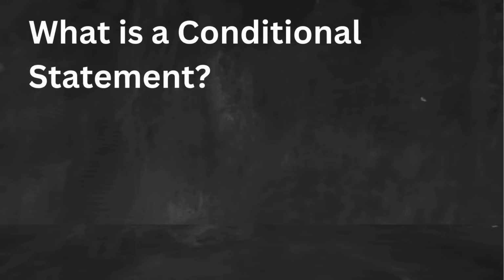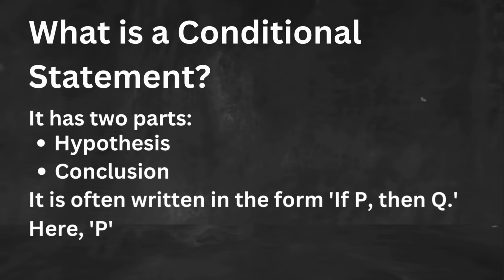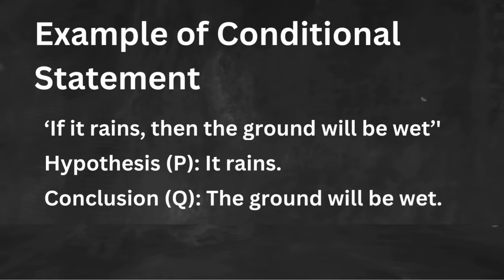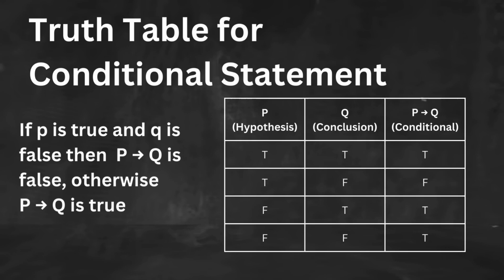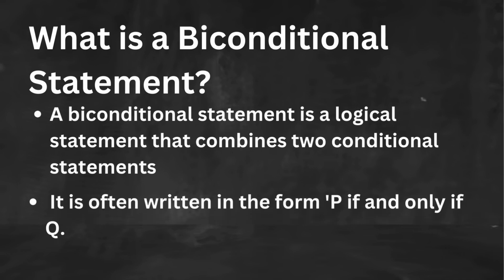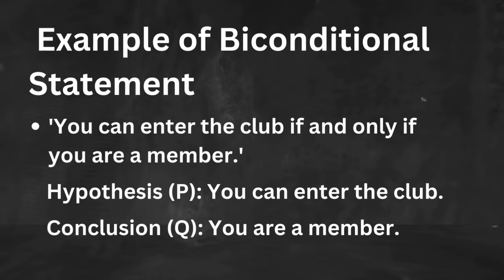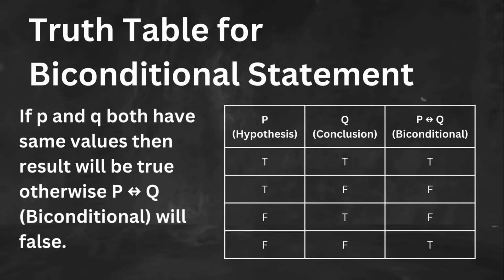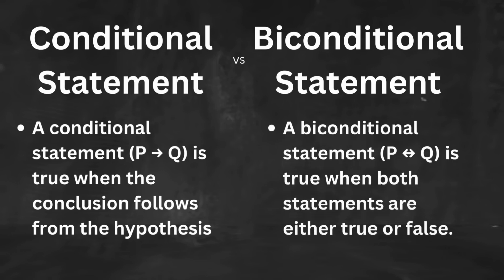Discrete Mathematics ''Logic and propositional calculus'' Conditional and biconditional statement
"Welcome everyone! Today, we're diving into the world of logic to explore two important types of statements: conditional and biconditional statements. These are fundamental concepts in mathematics and logic that help us understand relationships between statements."
00:00 Introduction
00:23 Conditional Statement
01:20 Biconditional Statement
02:17 Conditional Statement VS Biconditional Statement
Thanks foe watching video!

To boost your confidence in mathematics, book an online session through my Upwork account

is_from_webapp=1&sender_device=pc